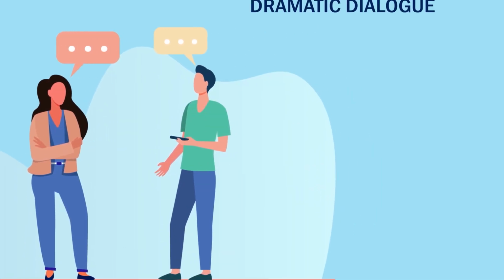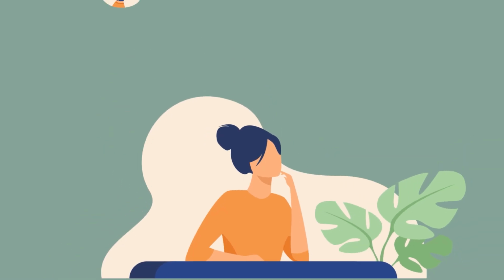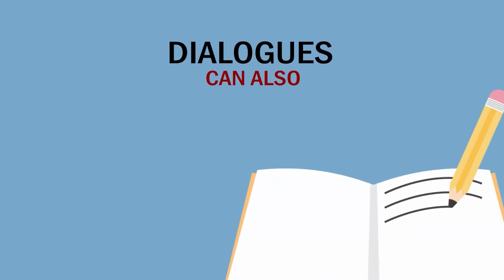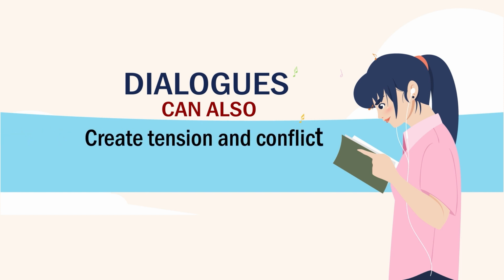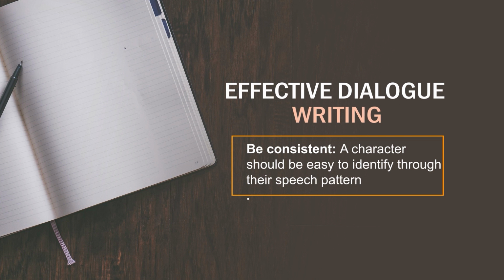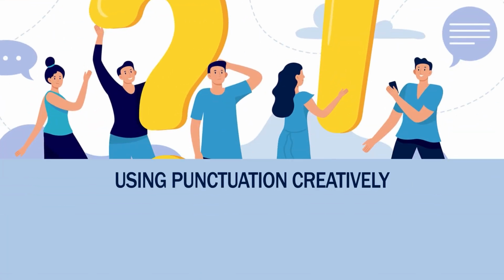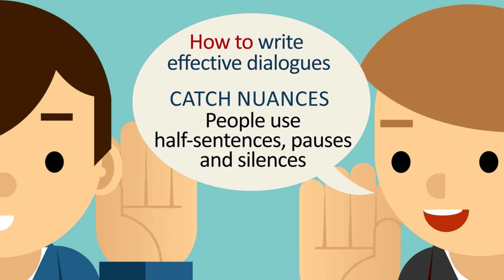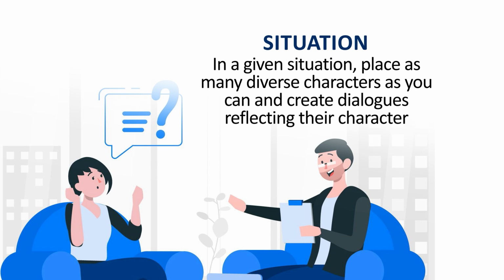Dialogues and Monologues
DCE-01: General Principles of Creative Writing